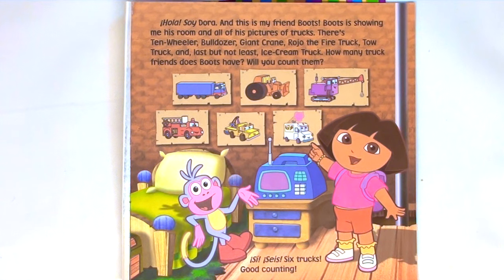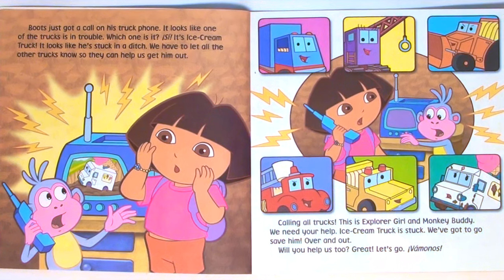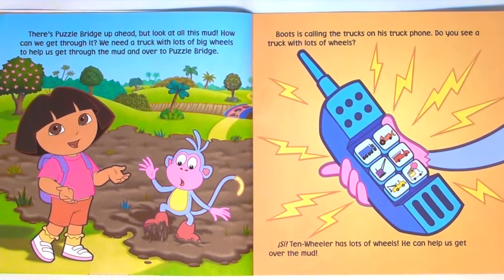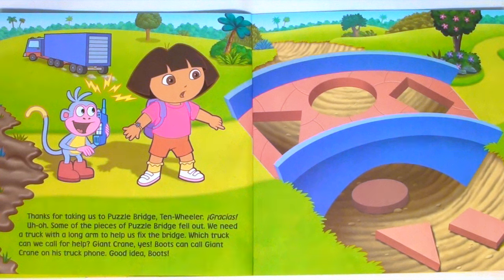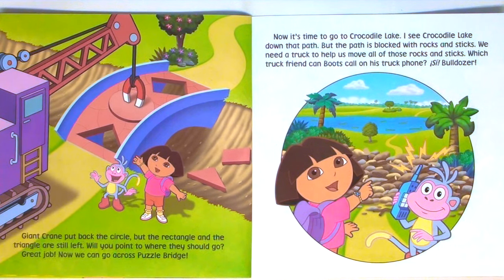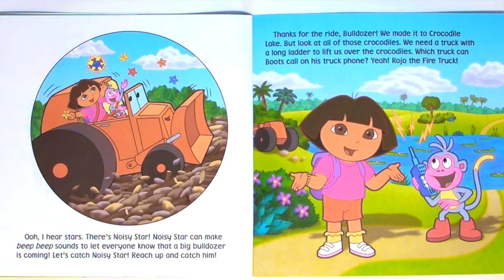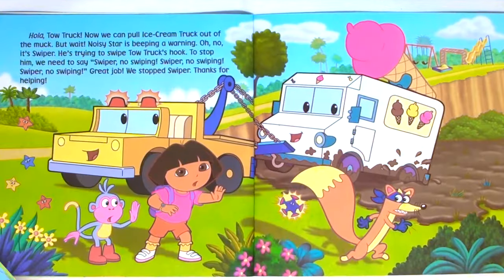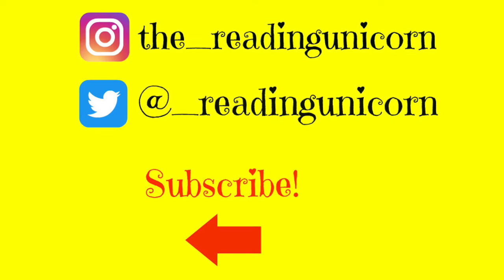DORA THE EXPLORER "DORA AND THE STUCK TRUCK" - Read Aloud | Storybook for kids, children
* Dora the Explorer - Dora and the Stuck Truck *

Ice-Cream Truck is stuck and it's up to Dora and Boots to save him! They call on Ten-Wheeler, Giant Crane and Bulldozer to help out too!

A new story 6 days a week! Join me!

If you enjoyed this story and my channel please share it with a friend and give it a "thumbs up"! Thank you.

By: Phoebe Beinstein
Illustrated by: Robert Roper